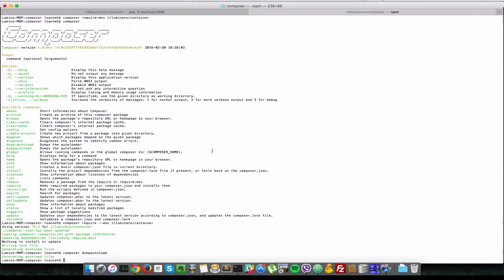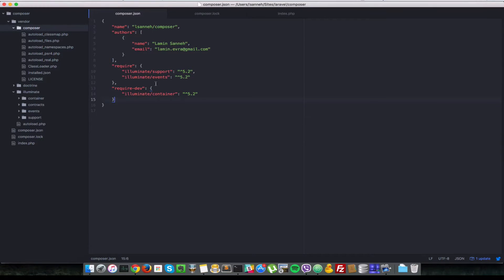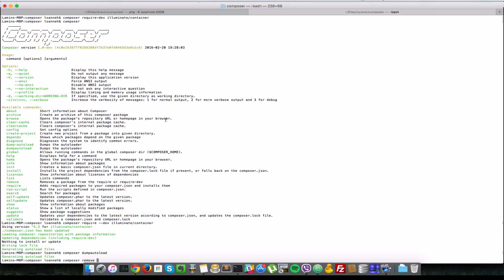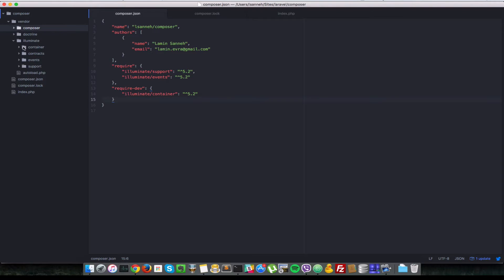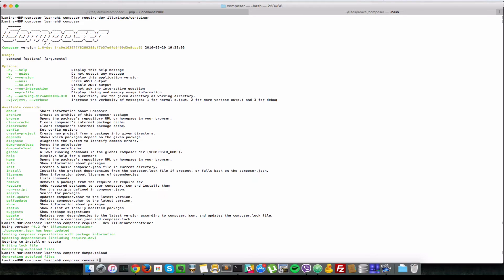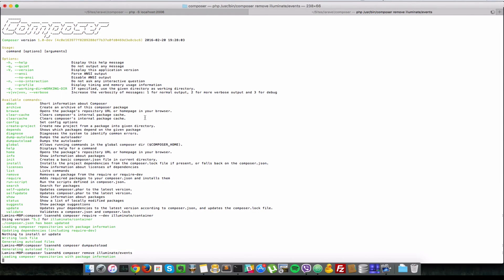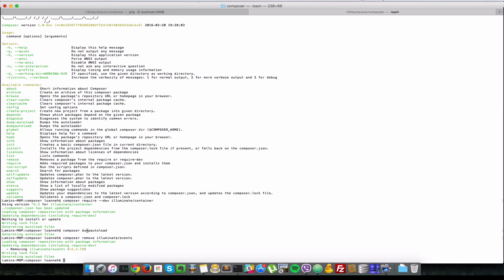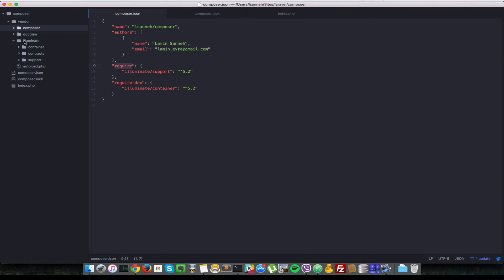Php Composer Tutorial - 10 Common composer commands part 7 composer remove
We take a look at the composer remove command